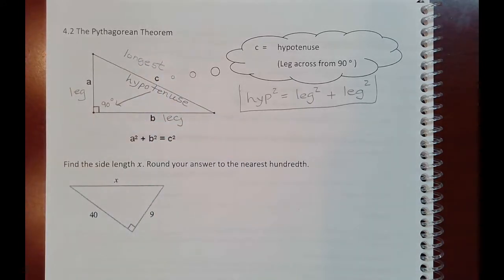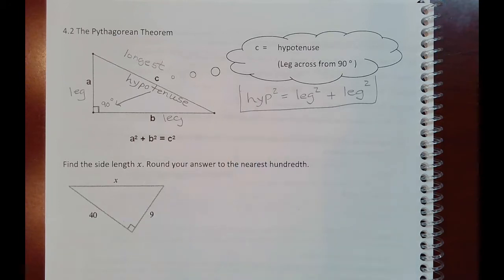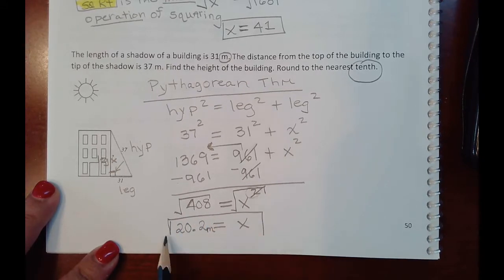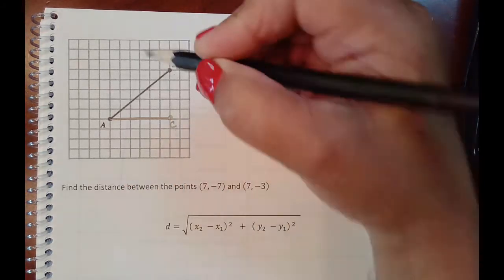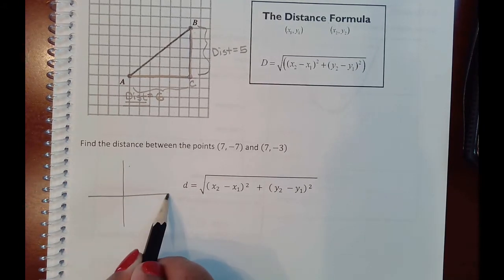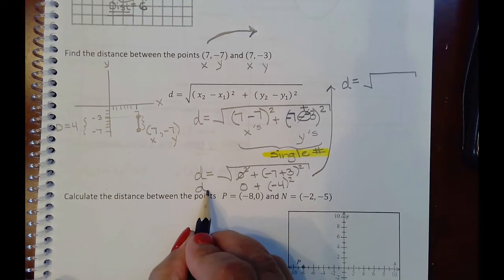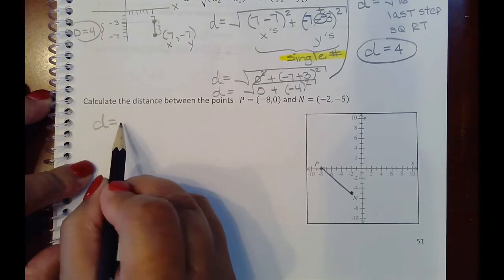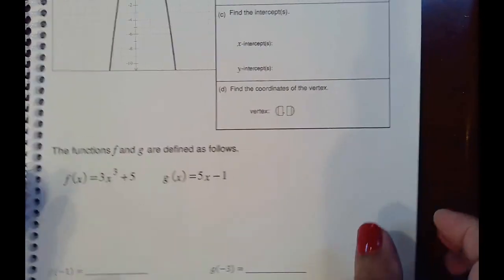MAT1100_Lecture_Lesson 4.2_Pythagorean Theorem